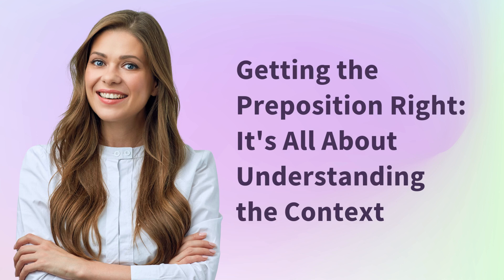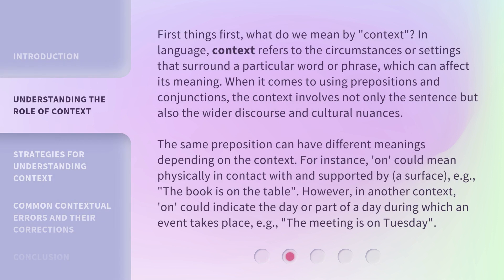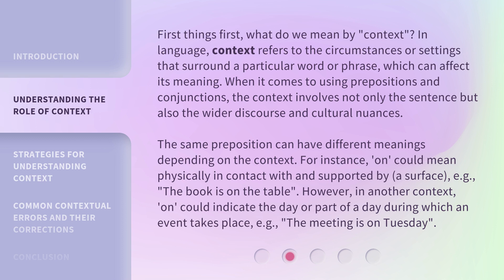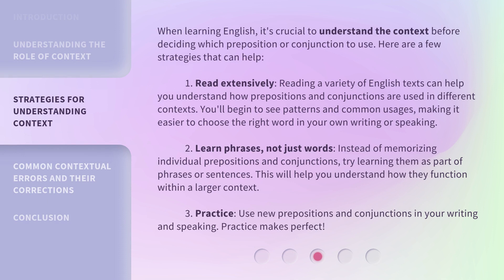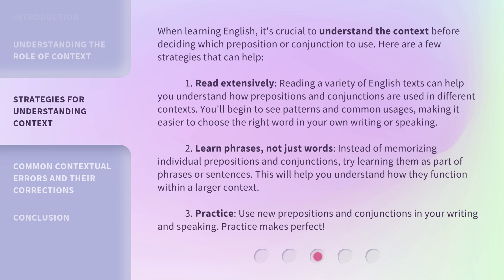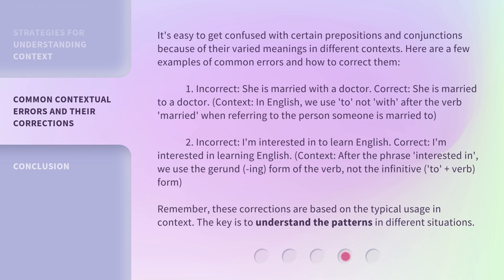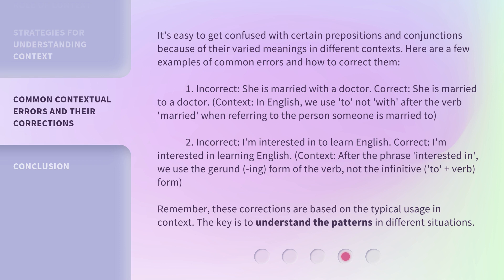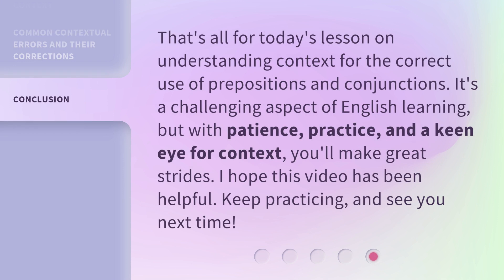Getting the Preposition Right: It's All About Understanding the Context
Mastering Prepositions and Conjunctions: Understanding the Power of Context • Discover the key to using prepositions and conjunctions correctly by understanding the role of context. Learn strategies to avoid common mistakes and improve your English language skills.

00:00 • Introduction - Getting the Preposition Right: It's All About Understanding the Context
00:34 • Understanding the Role of Context
01:25 • Strategies for Understanding Context
02:24 • Common Contextual Errors and their Corrections